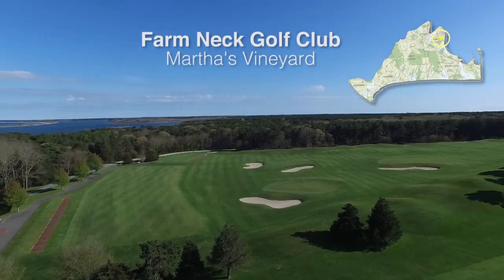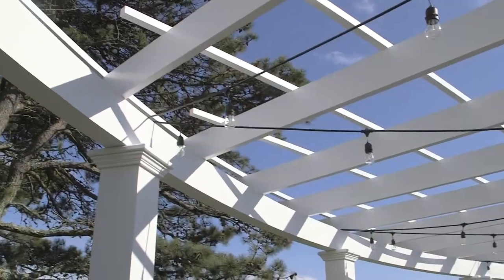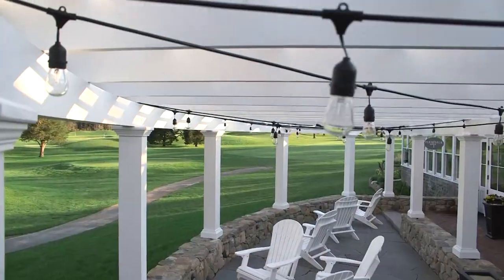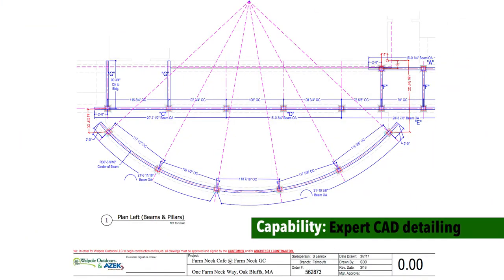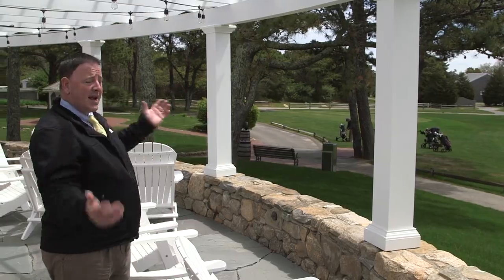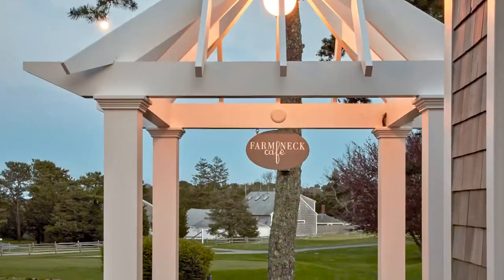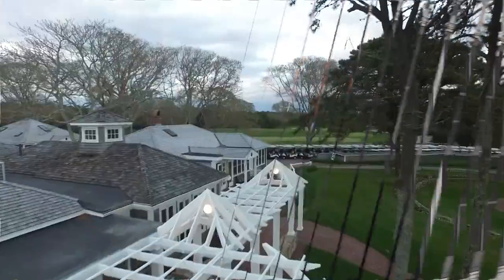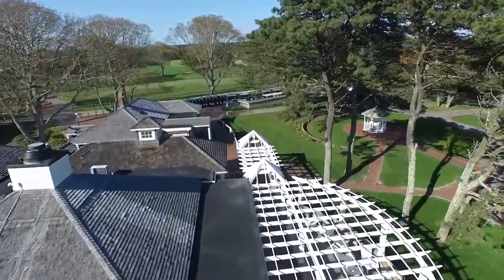Walpole Outdoors (Martha's Vineyard Farm Neck Custom Pergola - Longer Versions (Updated))